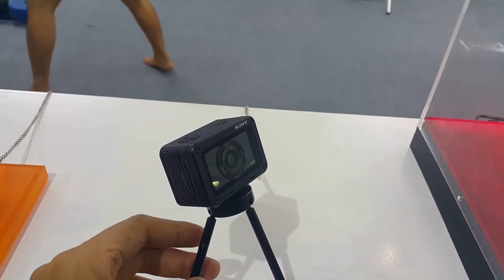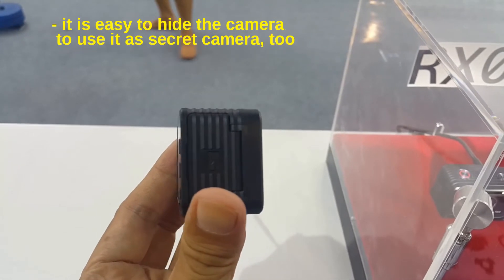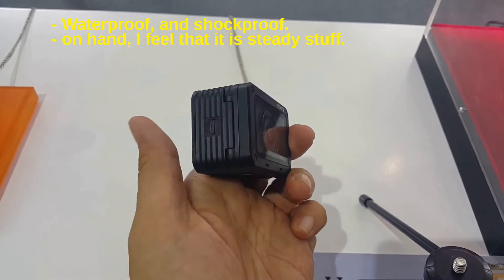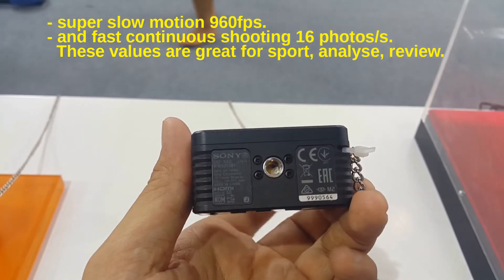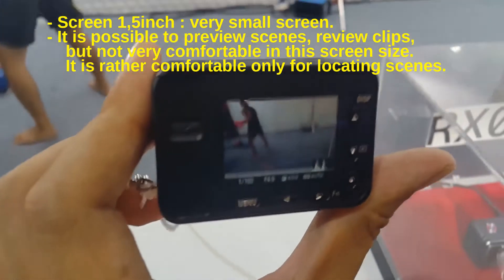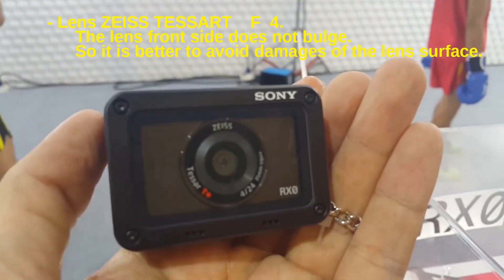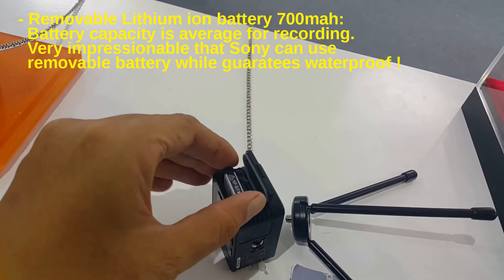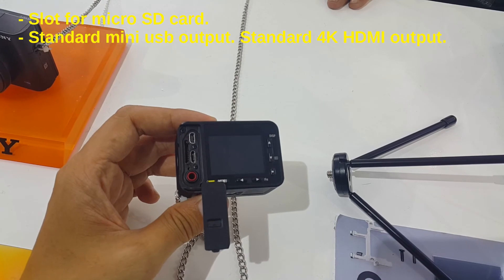SONY RX0 camera review. Compact camera RX0 is Sony tiny camera RX0. RX0 on hand. Most compact camera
SONY camera RX0 on hand: review the most compact full featured camera.
Sony camera RX0 review. Camera RX0 review. RX0 review.
RX0 camera. RX0. Overview of Sony camera RX0.
Sony RX0 in first look. Sony camera RX0 in first look. RX0 in first look.
Sony tiny camera RX0. Sony compact camera RX0.
Sony mini camera RX0.
Sony camera RX0 is rival of GoPro camera.
Sony camera 2017.
The most compact Sony camera.
new 2017 Sony compact camera.
Alternative to camera GoPro.
Sony camera RX0 at SONY SHOW 2017.
SONY SHOW 2017, with new gadget RX0.
ソニーのカメラRX0のレビュー .
обзор Sony RX0.
Đánh giá Sony RX0.
Revisión de la cámara de Sony RX0.
Examen de la caméra Sony RX0.